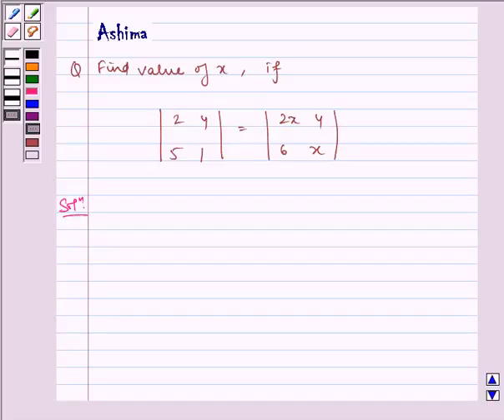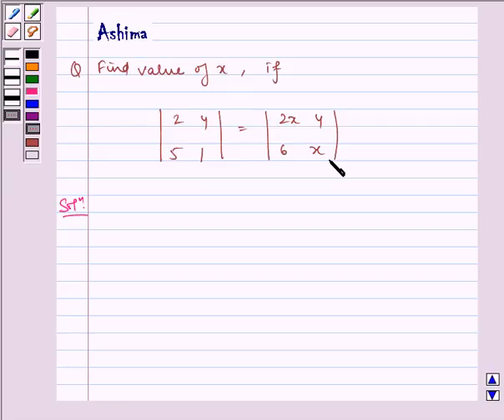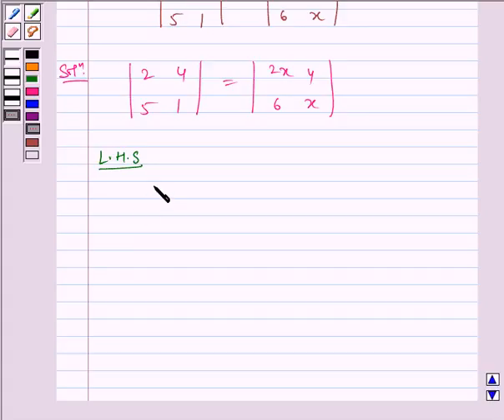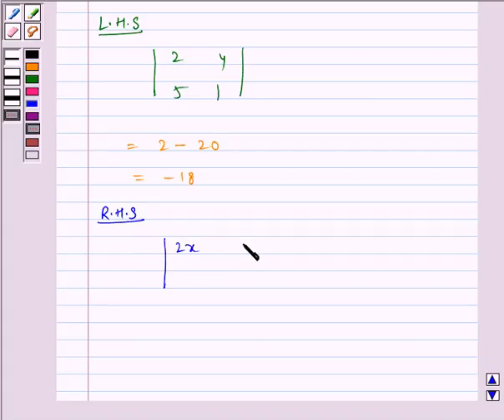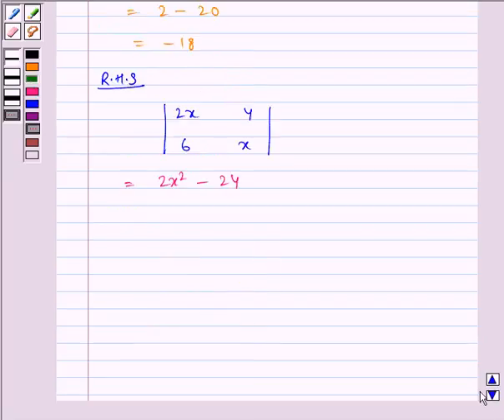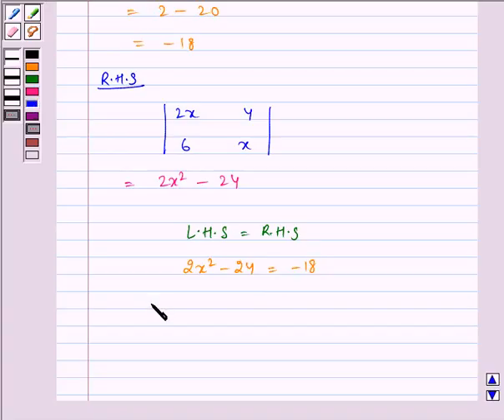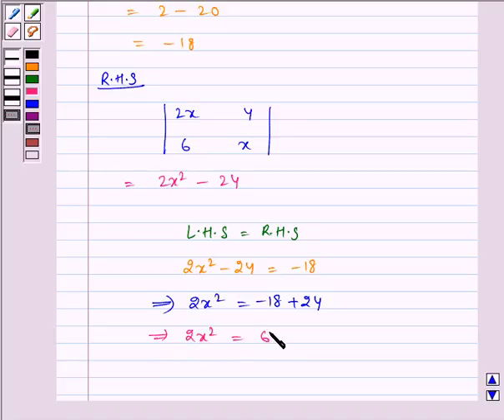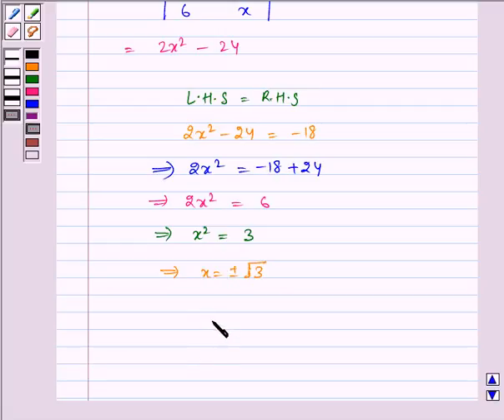Maths XII NCERT 2007 4 4 1 7i